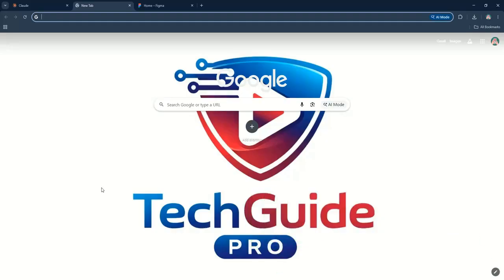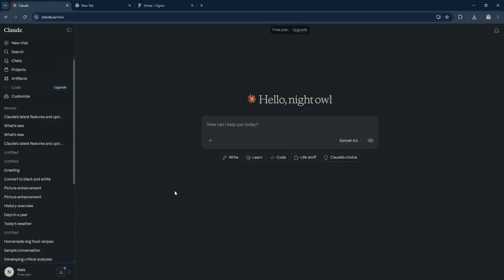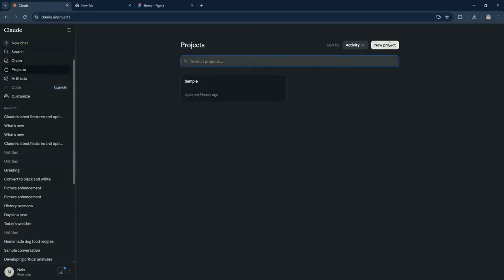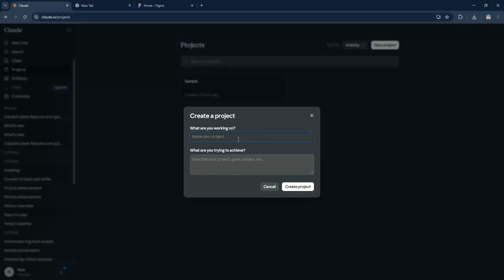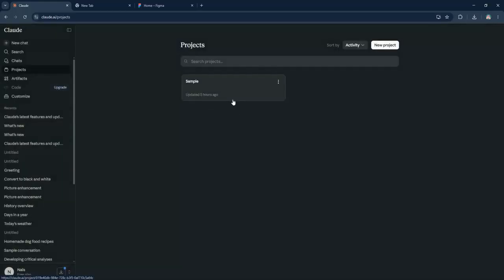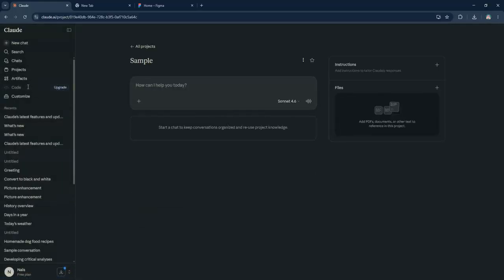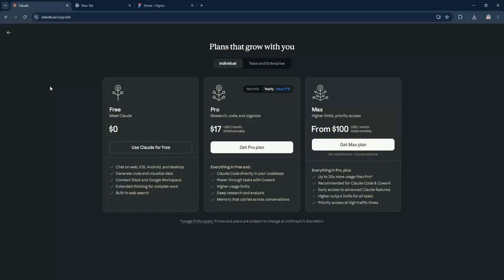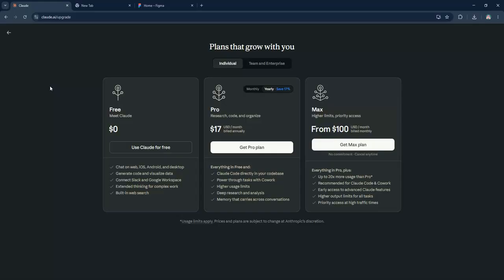How to Build with Claude - Step by Step 2026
Learn how to build with Claude.

This comprehensive tutorial will guide you through the process of building with Claude, an advanced AI tool designed for developers and creators. Discover how to leverage Claude's capabilities to automate tasks, enhance productivity, and create innovative applications. Whether you're a beginner or an experienced developer, this video covers essential techniques and best practices to maximize your experience with Claude.